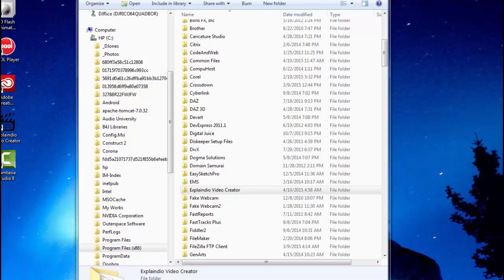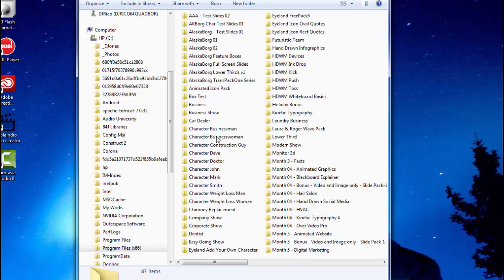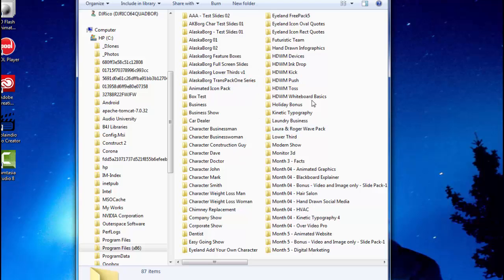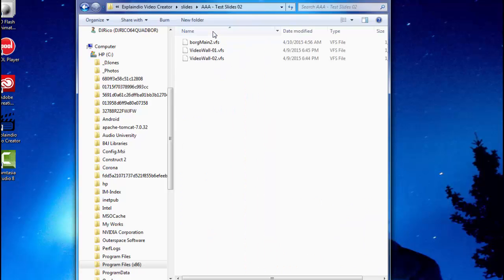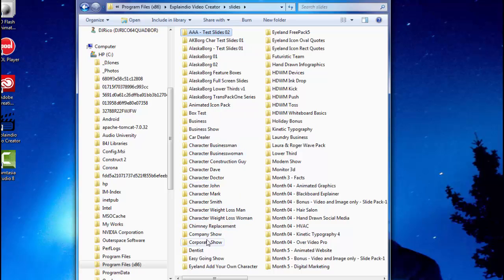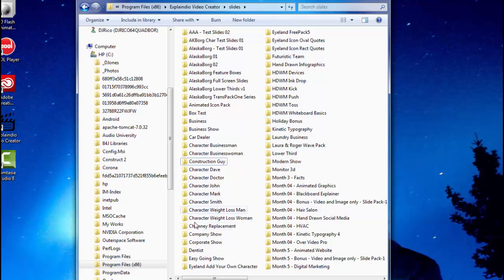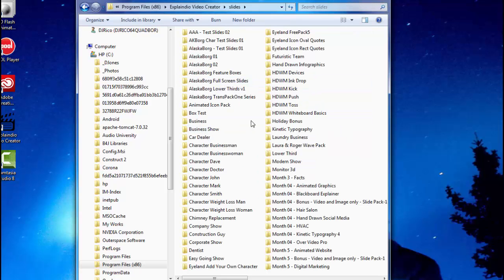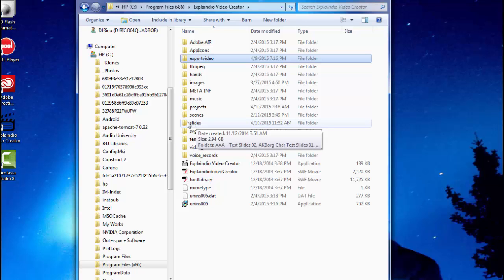Explaindio Slides Folder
I just uploaded a zip file to the Explaindio FILES Section in the Facebook group (Apr. 10, 2015) and I didn't put the slide files in a folder before I zipped it up which has caused a problem so this video shows you how to correct that problem.

ProSlidePacks.com Creative & Custom Slide Template Packs for Explaindio Video Creator